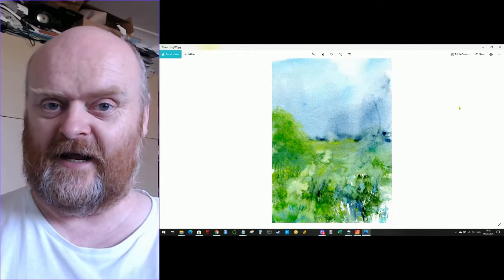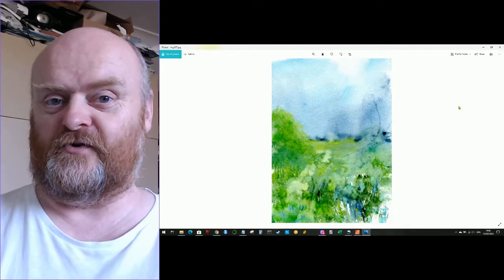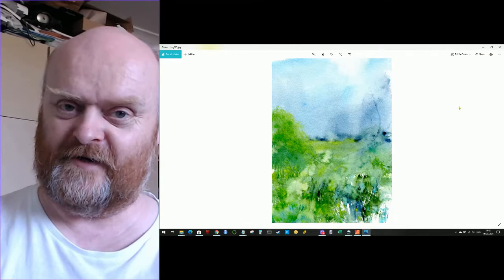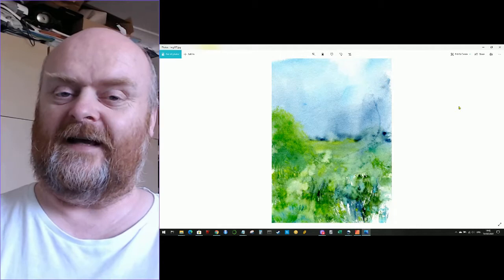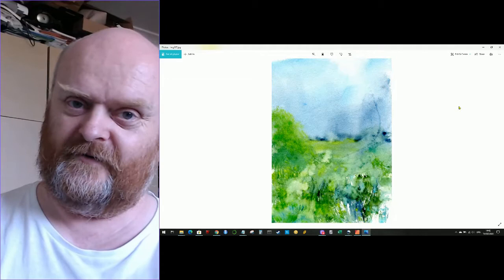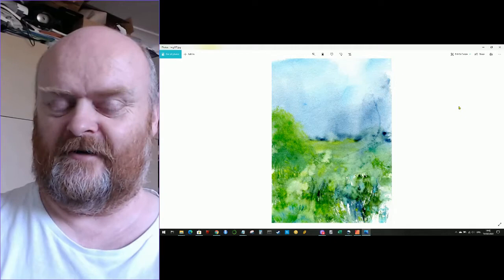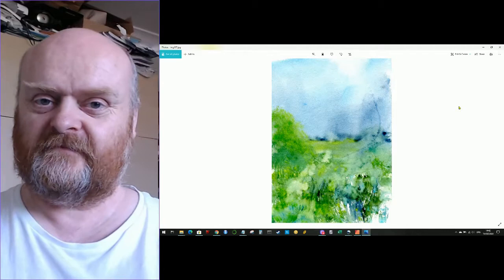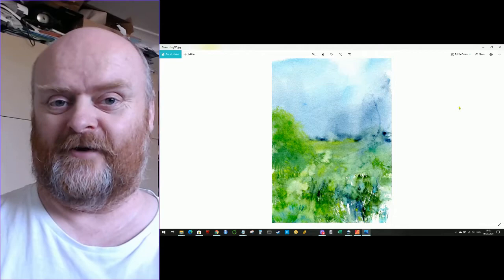Impressionist watercolor landscape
abstract impressionist watercolor painting and rambling about impressionism.